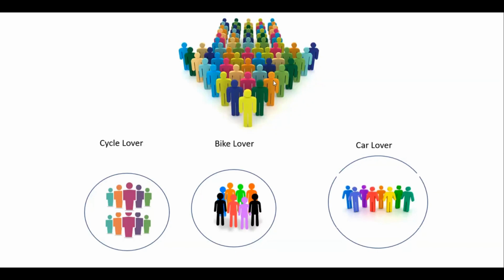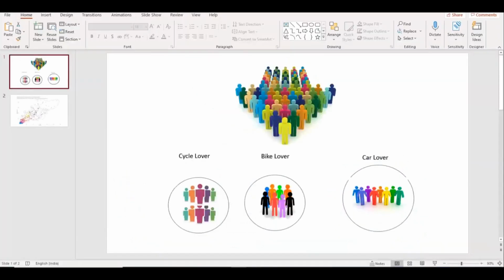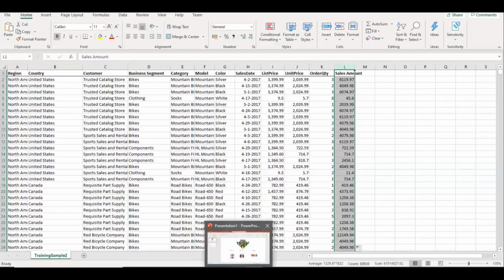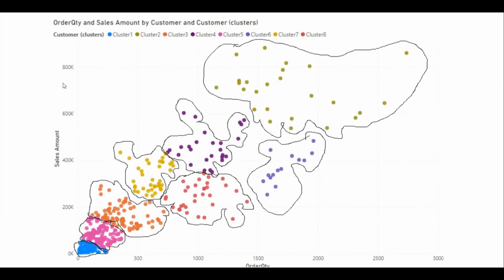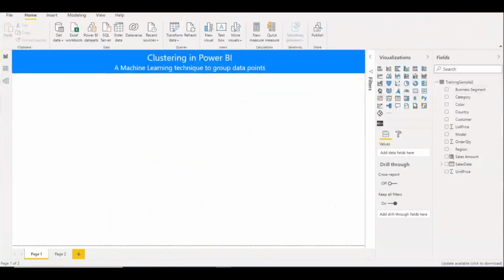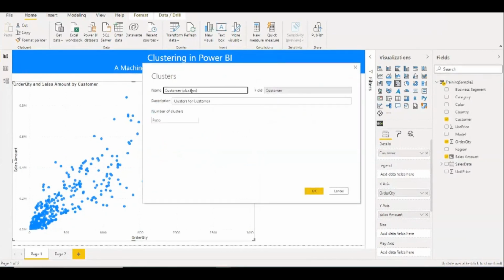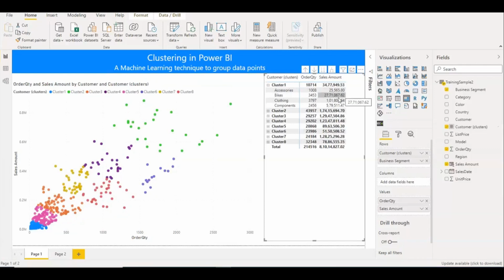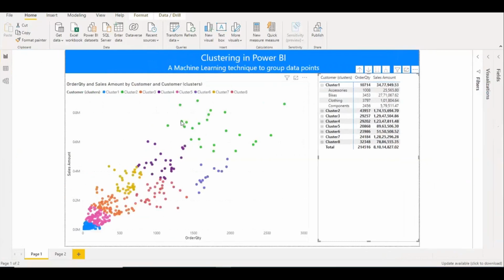Clustering In Power BI | Clustering - A Machine Learning Technique in Power BI in One Click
Clustering is a machine learning technique that involves automatically discovering natural grouping in data. Clustering algorithms only interpret the input data and find natural groups or clusters. No prior machine learning experience  required to implement this.